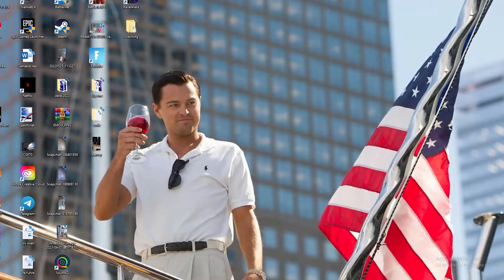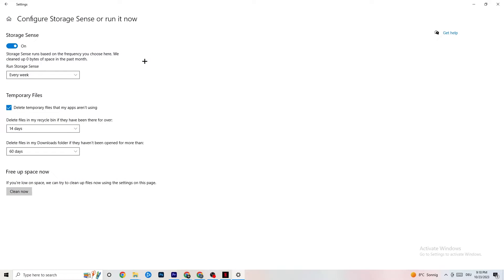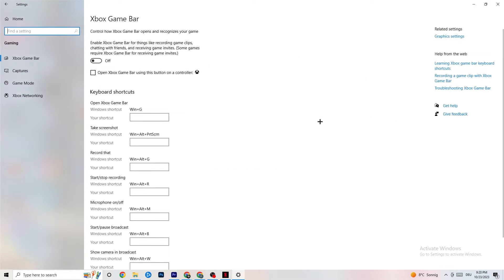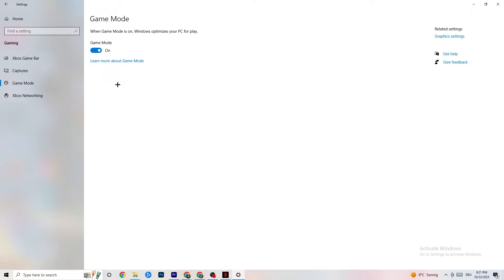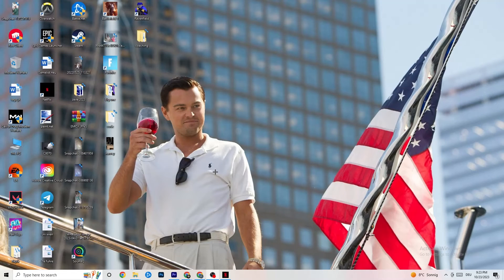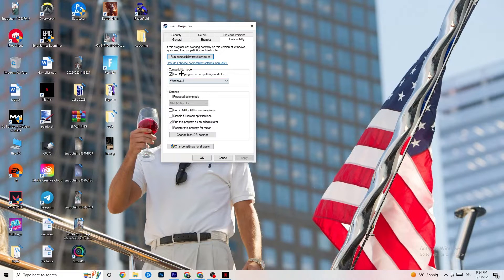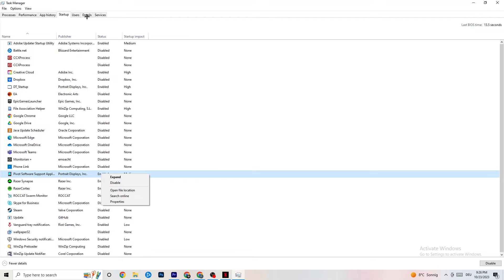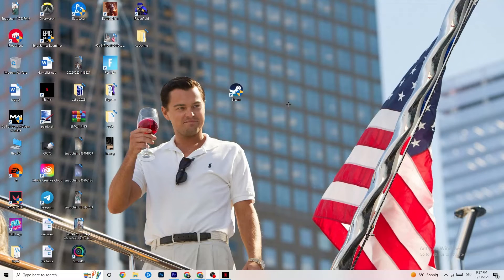Fix Final Fantasy 14 FPS Drops & Stutters (100% FIX)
How to fix fps stutters in Final Fantasy 14,